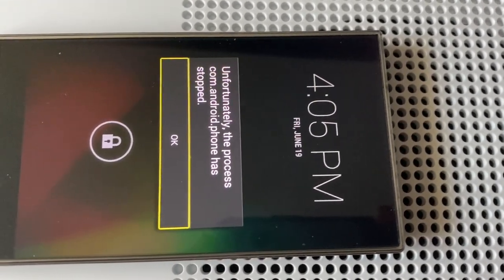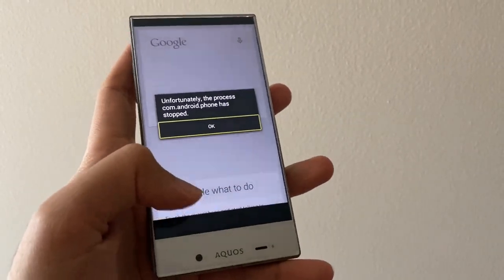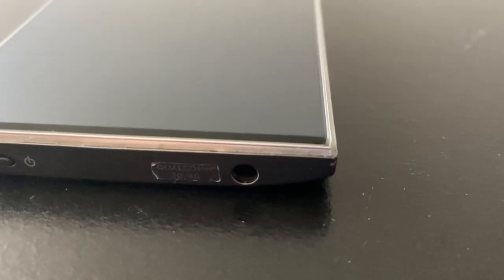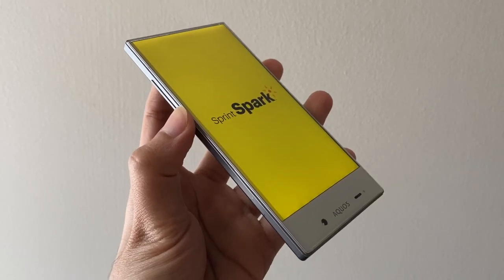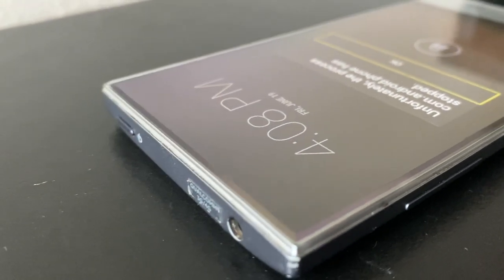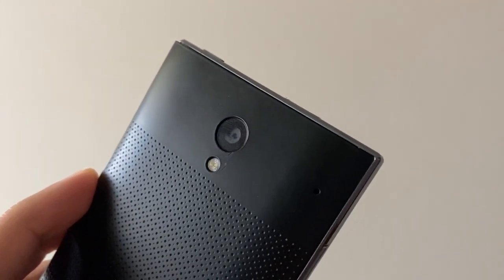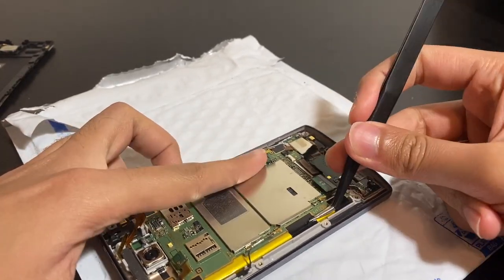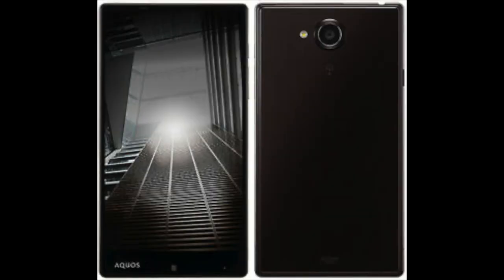The Worlds First Bezel Less Smartphone | Why Was It A Failure? (Review) (2021)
The Sharp Aquos Crystal or 306SH was a smartphone released in 2014. It was Sharp's first entry into the American smartphone market and was initially well received. Usually considered as the worlds first bezel less or borderless smartphone, the Aquos was truly a unique device. However, it was a failure which caused Sharp to recede from the US Market and never return. In this video, we take a closer look at this phone and see what made it such a failure.